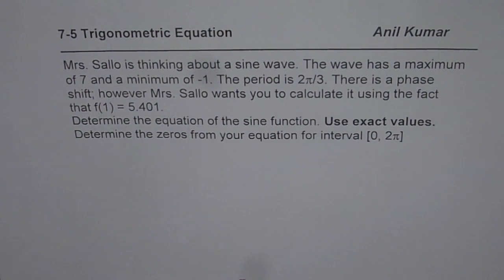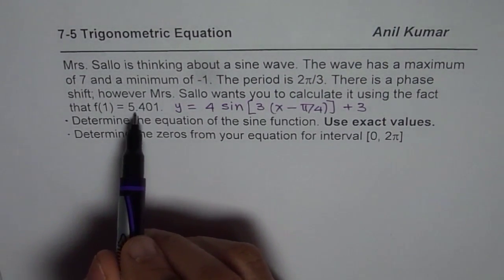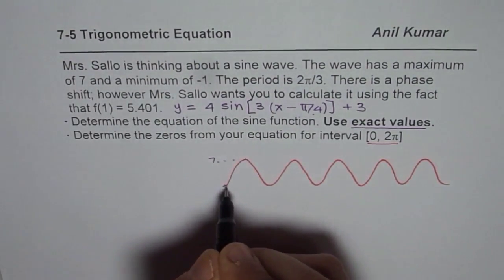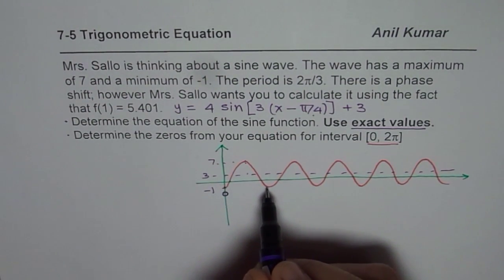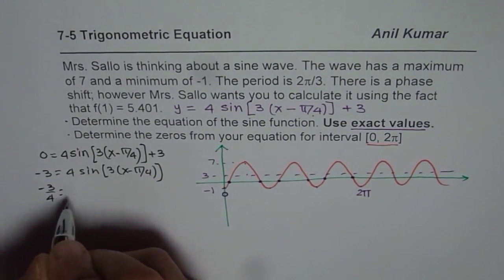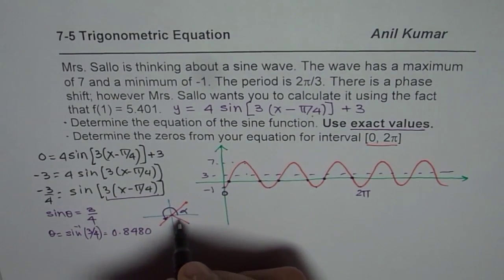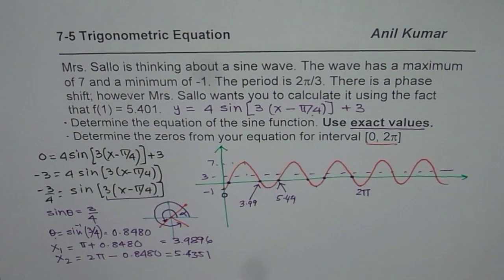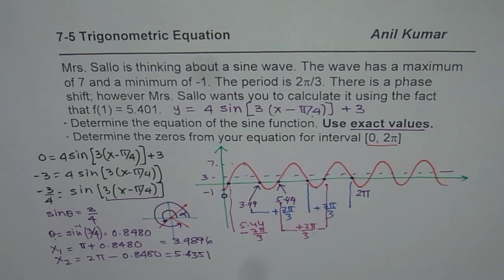IMPORTANT Determine All Zeros of Trigonometric Equation in 2 pi Part 2